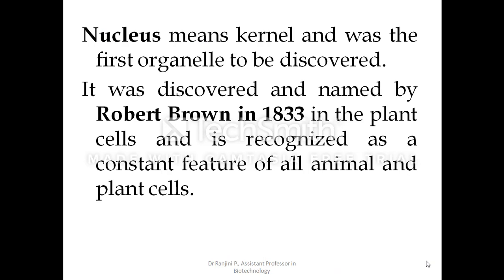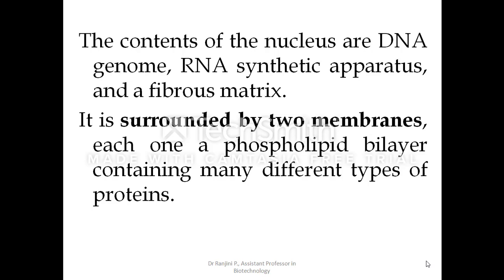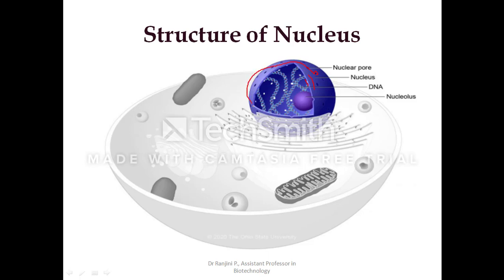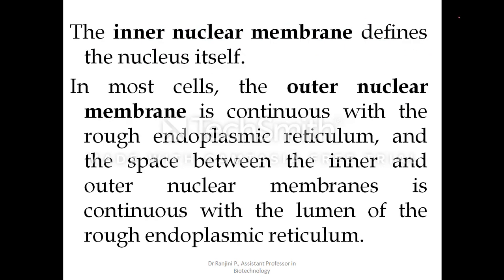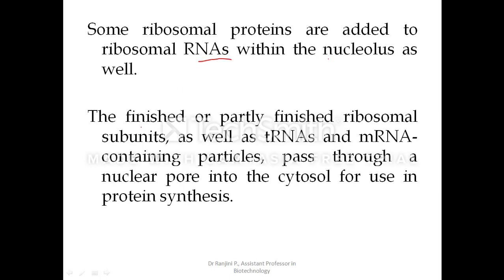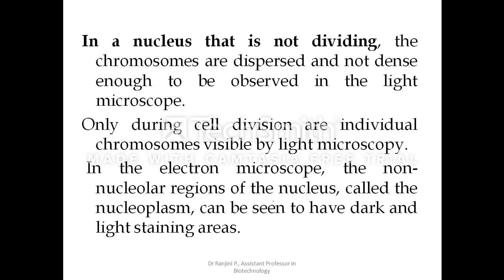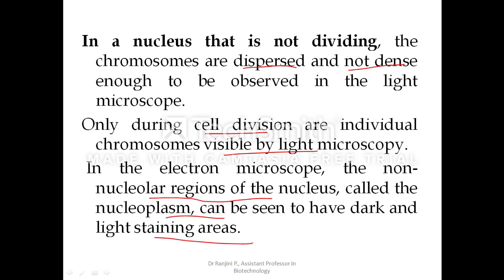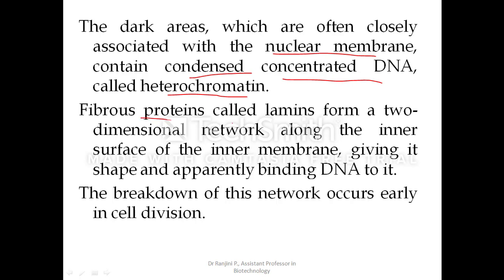Structure of Nucleus